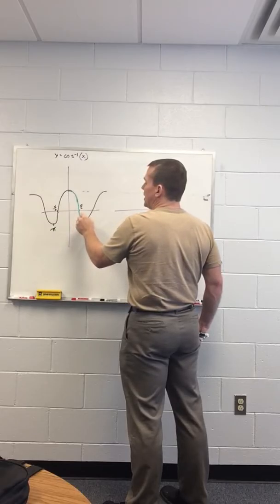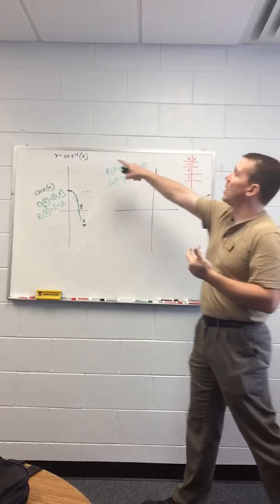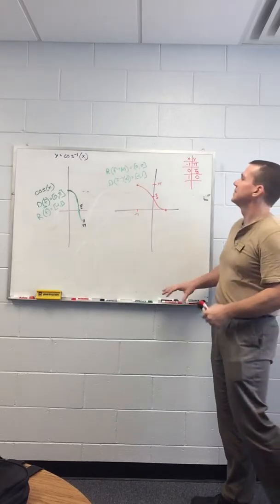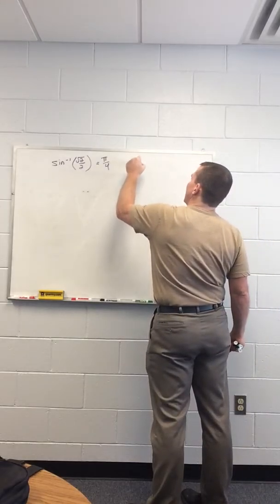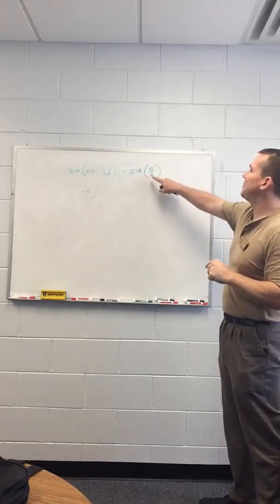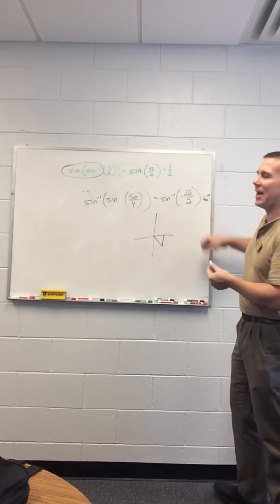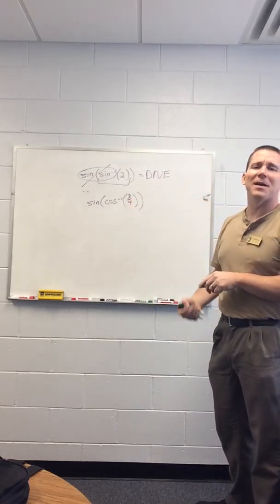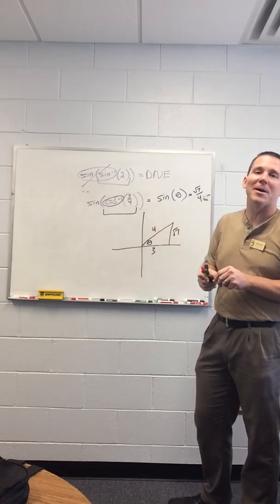Inverse trigonometric functions part 2